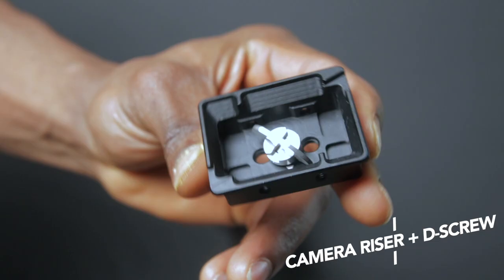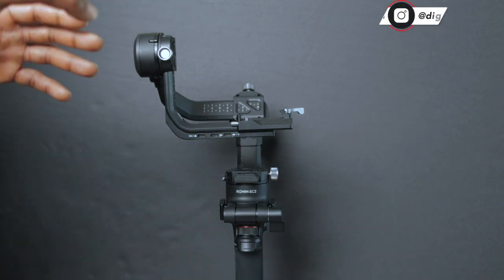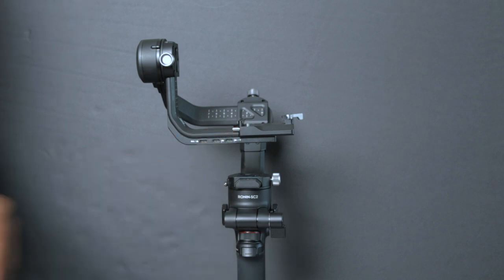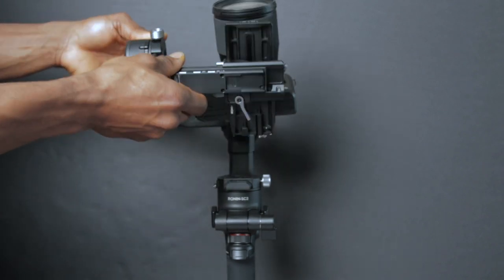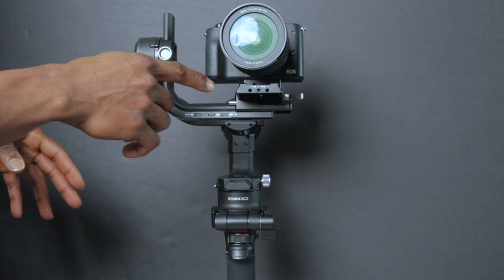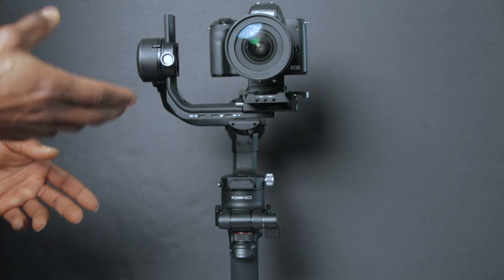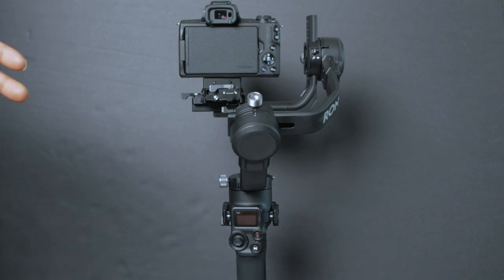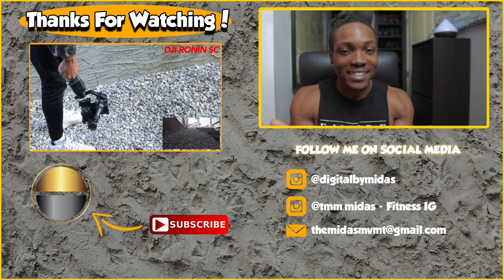Balancing the DJI RSC2 for LANDSCAPE and PORTRAIT videos!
Balancing the DJI RSC2 - Learn how to balance your camera on the DJI RSC2 for Landscape and portrait videos! Shoot smooth cinematic horizontal and vertical videos for your favorite social media platforms like YouTube, Instagram, TikTok, etc.
Check Price
DJI RSC 2
DJI RSC 2 and DJI Ronin SC Comparison
Try Amazon Prime for 30 days FREE
Instagram (Digital Content Store) - @digitalbymidas
Instagram (Fitness + Lifestyle) - @tmm.midas
Instagram (Gear + Merch) - @gearbymidas